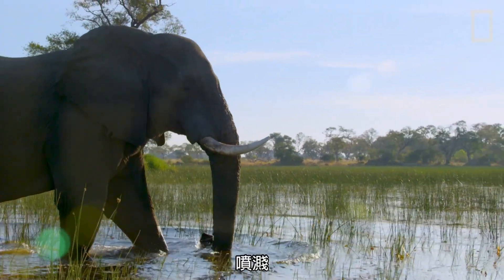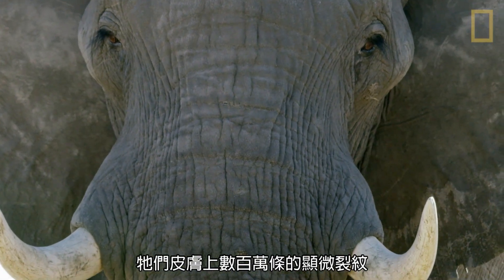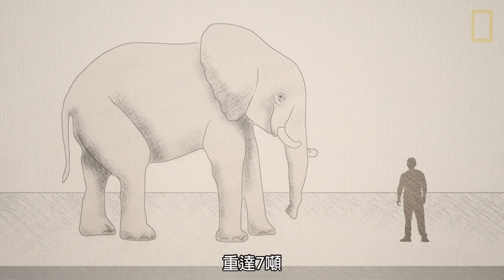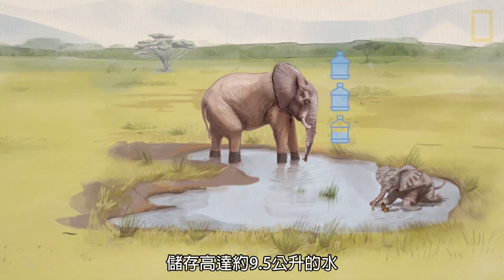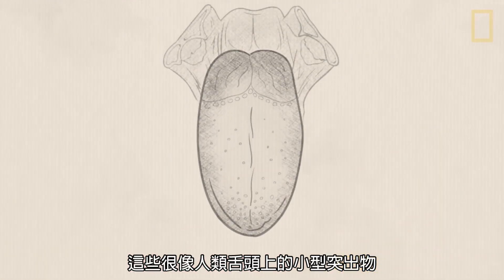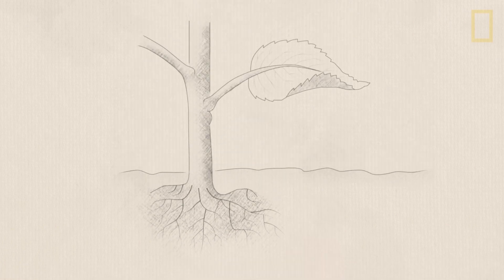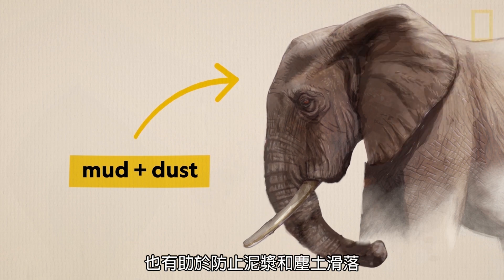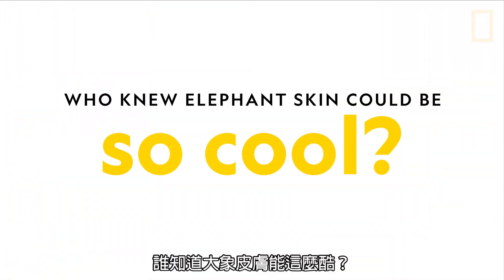解碼自然：大象的皮膚如何幫助牠們對抗炎熱？《國家地理》雜誌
非洲象因身上錯綜複雜的裂紋與縫隙而有獨特的外表，事實上，這是一種必要的適應。大象皮膚上有數百萬個微米寬的裂隙，讓牠們在洗泥漿浴後可以保留泥漿和水分，有助於在來往水坑的途中保溼。從泥漿和水中蒸發的水氣也能幫助大象調節溫度──這很重要，因為牠們不像其他哺乳類會流汗。